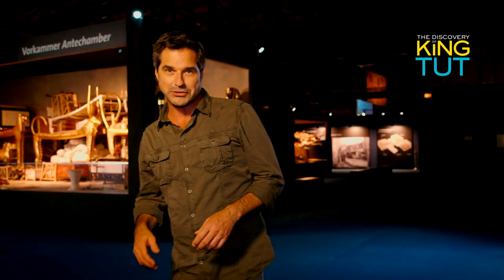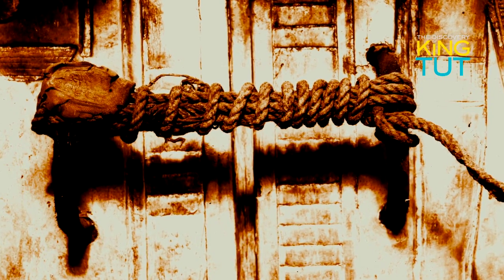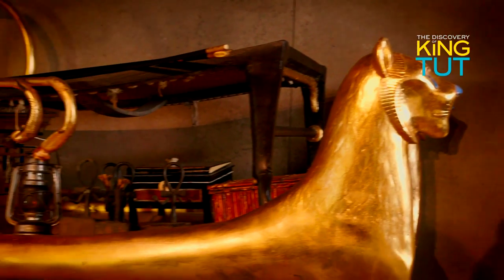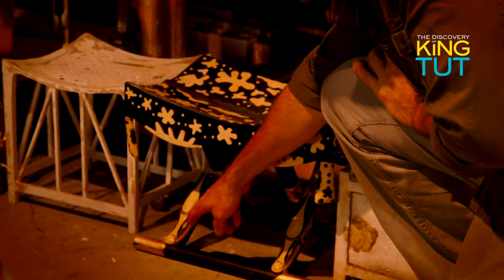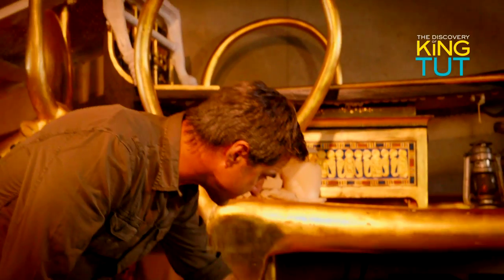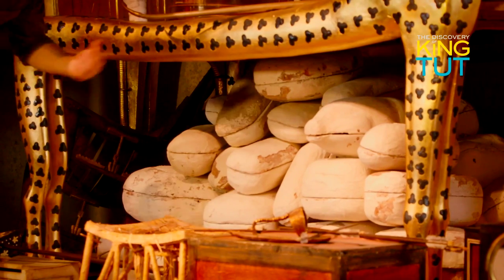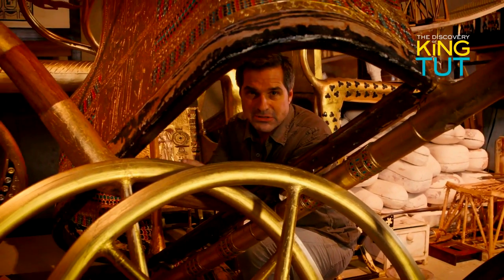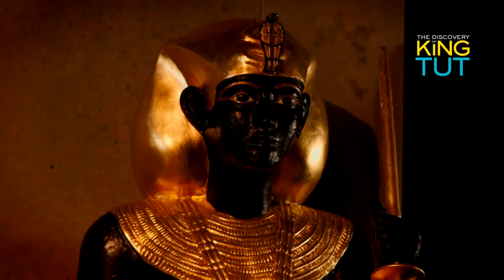Discovery of King Tut Antechamber - Exhibit at Union Station Kansas City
- Don Wildman narrates an amazing view of the tomb as found by Howard Carter. Union Station Kansas City presents The Discovery of King Tut exhibit opening 4.4.2014. Experience the mysterious world of ancient Egypt and treasures in this 20,000 square foot exhibit.